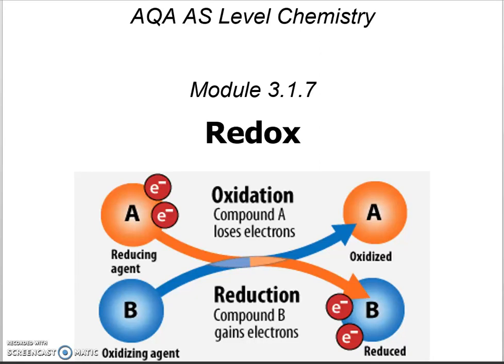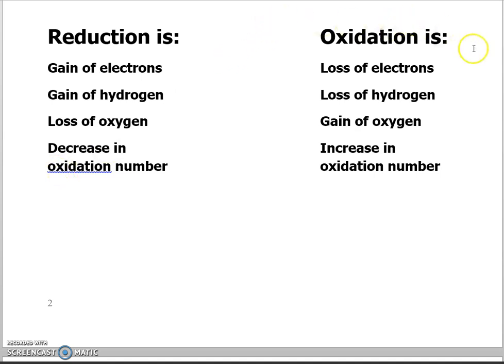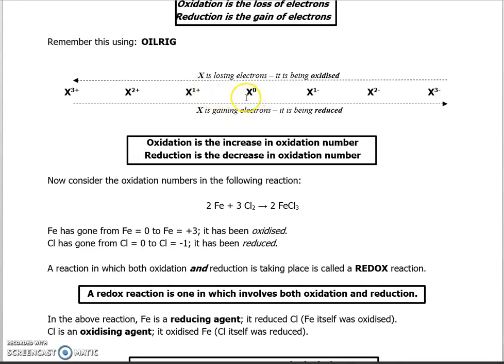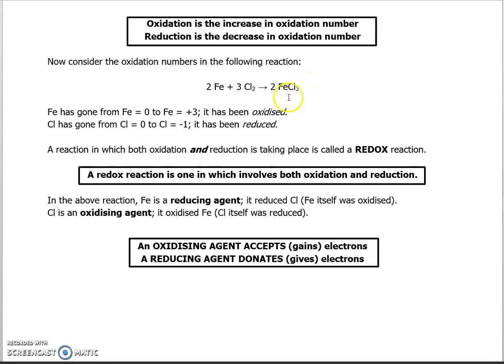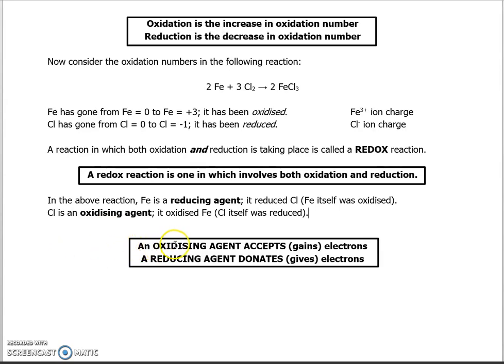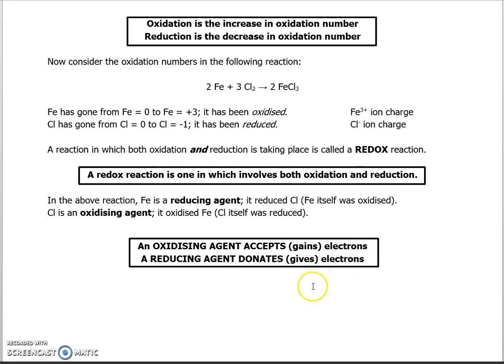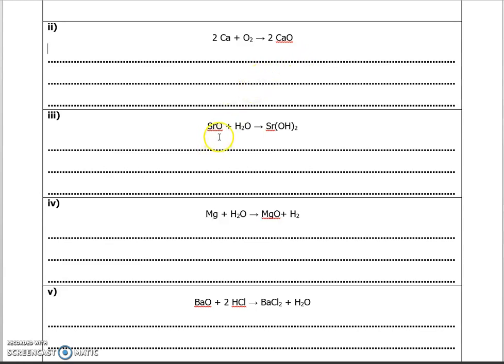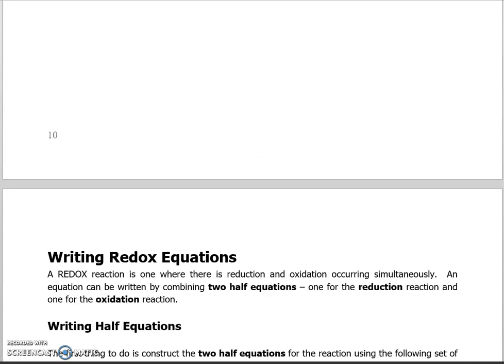Redox 2 REDOX reactions